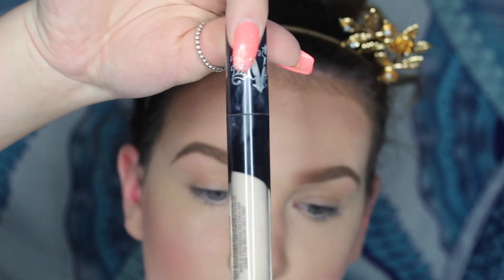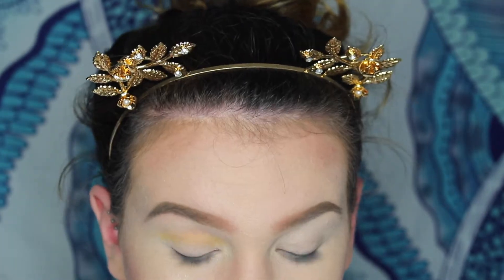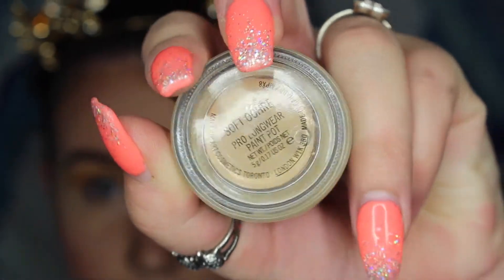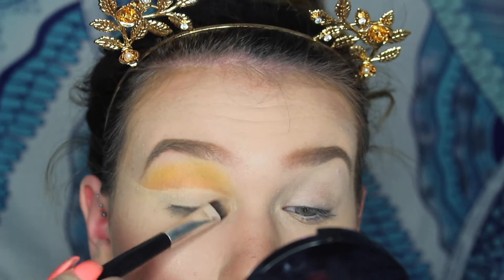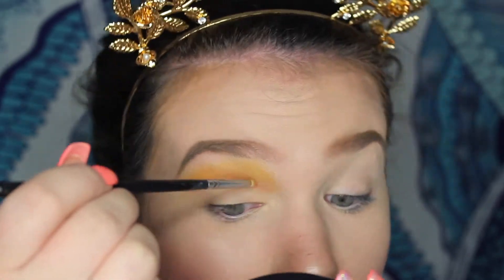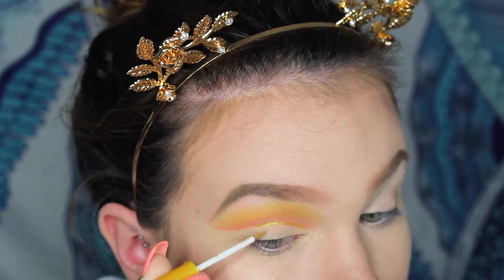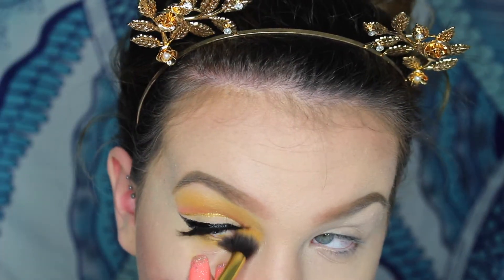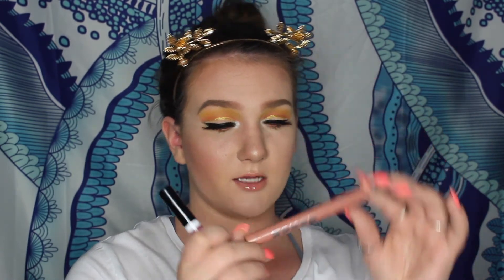GODDESS OF SUN LOOK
HI(:

today's cut crease was inspired simply by my Morphe 35B palette! I hope you guys enjoy this video(:

Glam with me!
Following me on social media benefits you from getting a sneak peak of my tutorials that are posted on youtube and even instagram(:

Love you guys so much, xoxo